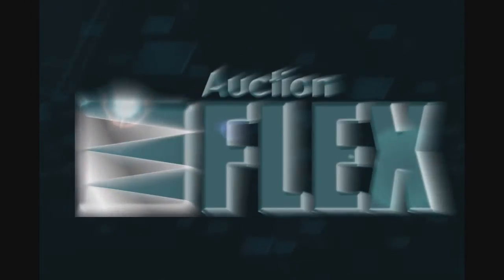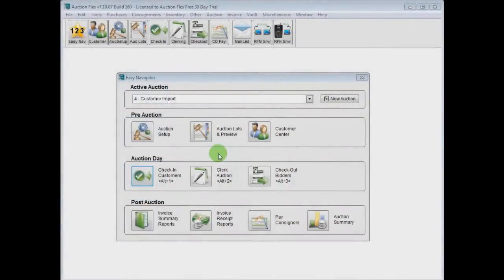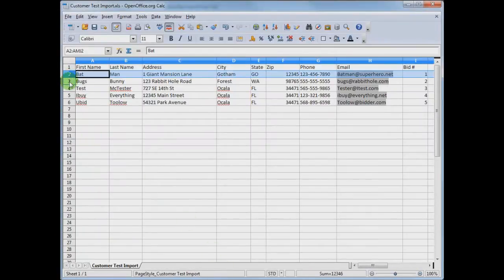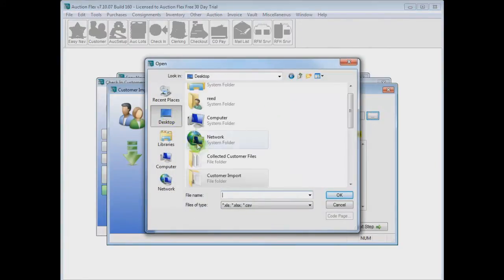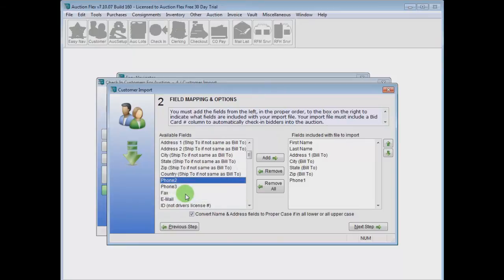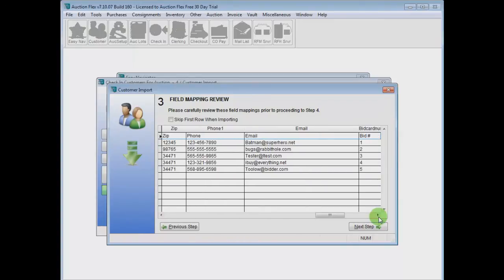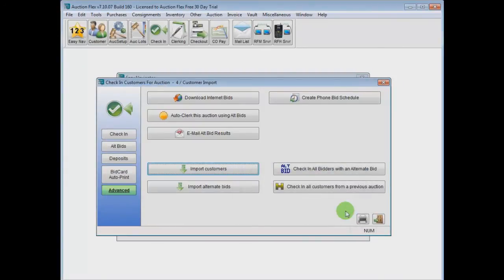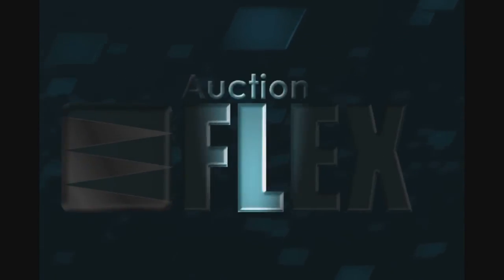Auction Flex Customer Import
Importing a spreadsheet of customers directly into Auction Flex using the Customer Import feature.